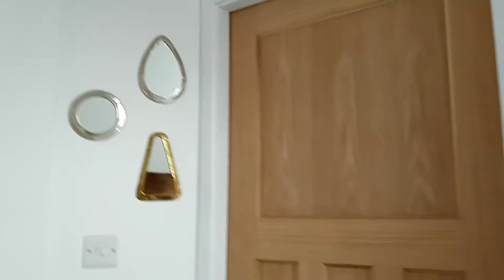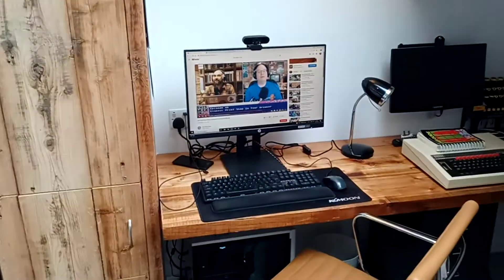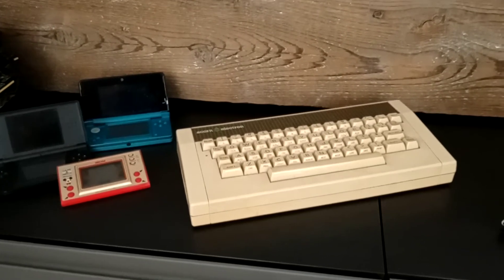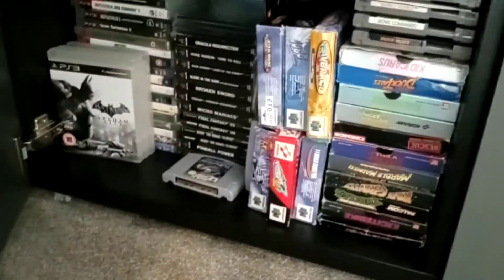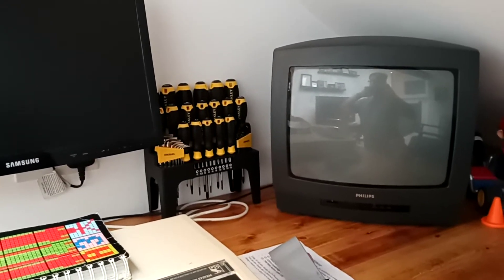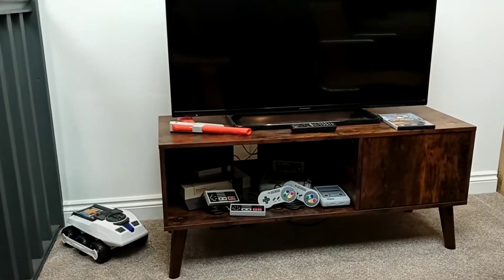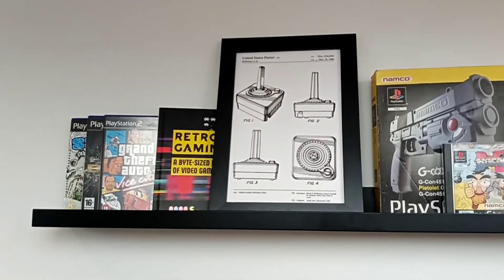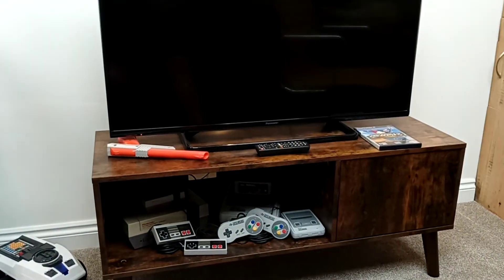New Retro Office Loft Space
A new office and retro gaming space that I've been working on over the past few months.